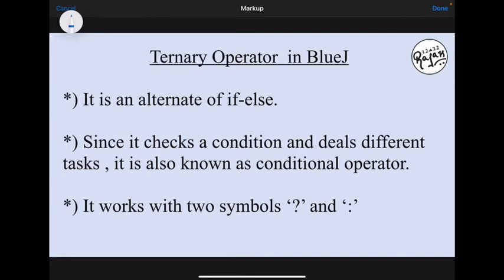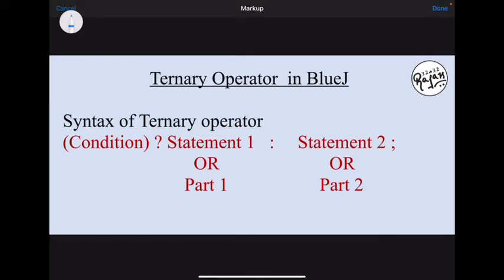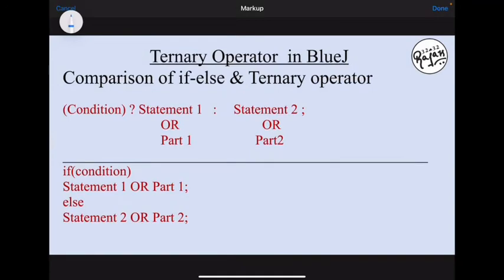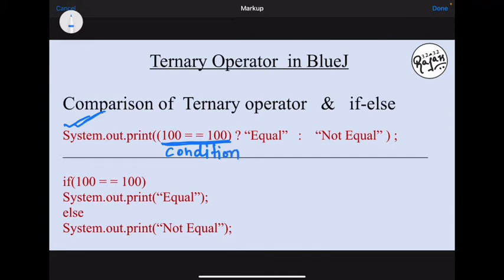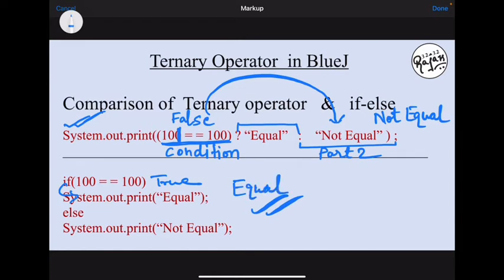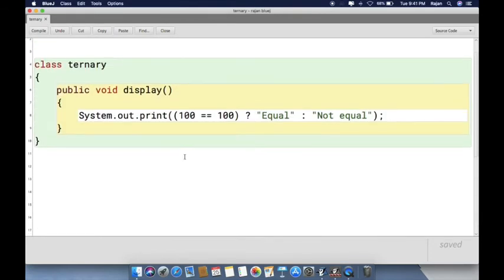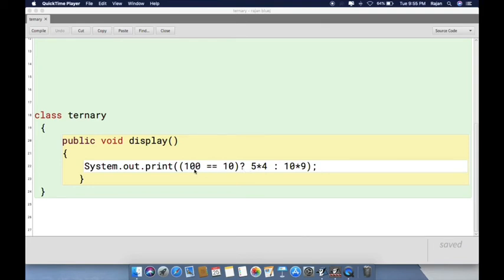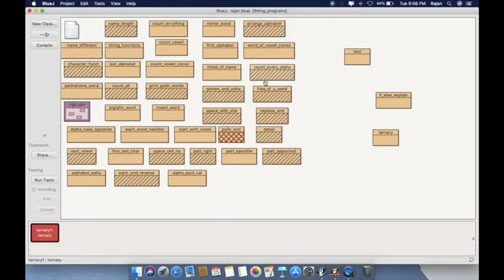Ternary Operator - Syntax And Program BlueJ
Explaining ternary Operator syntax and examples